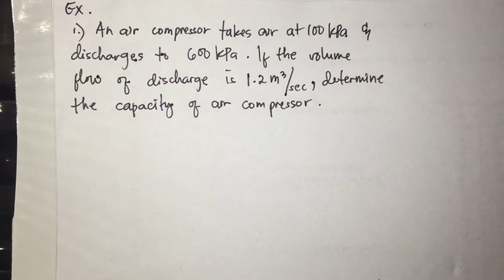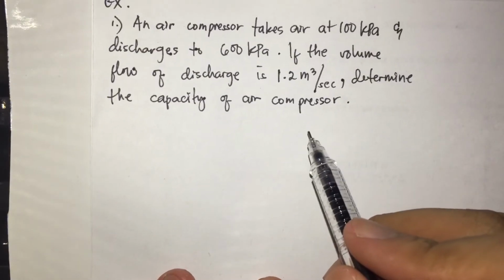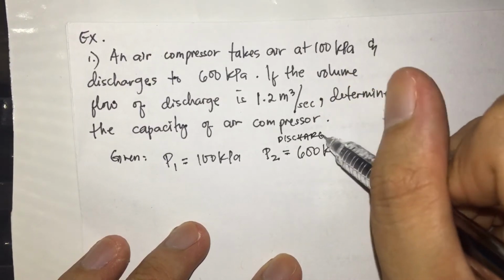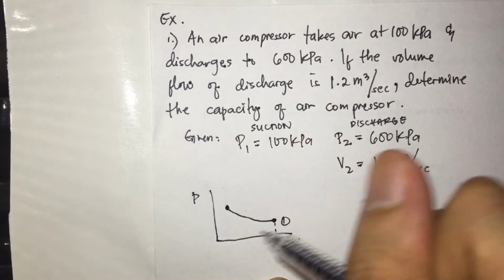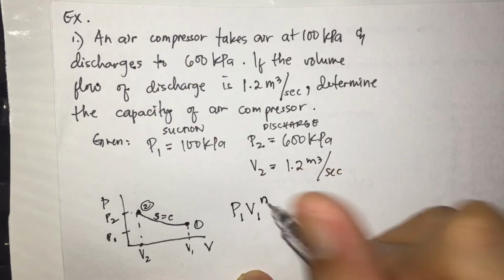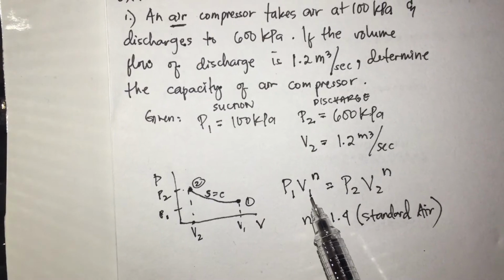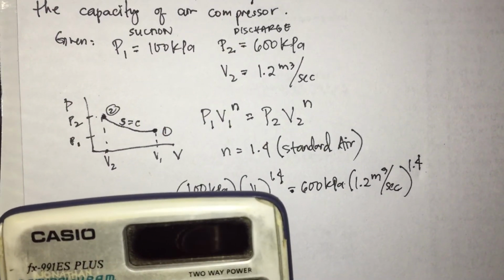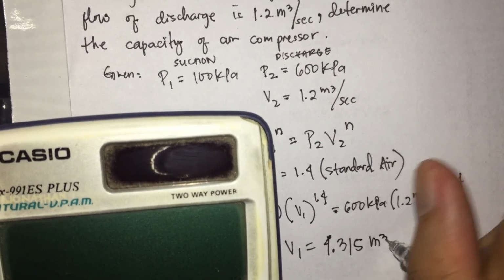Compressor Example Problem #1